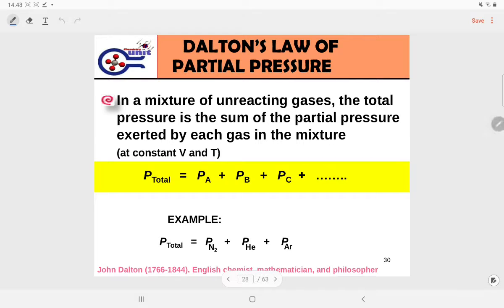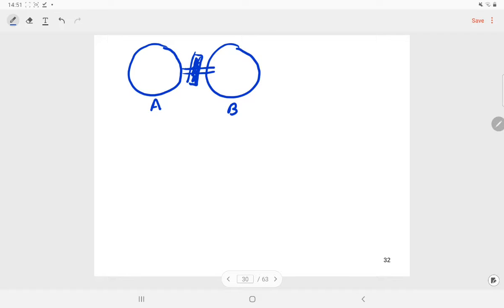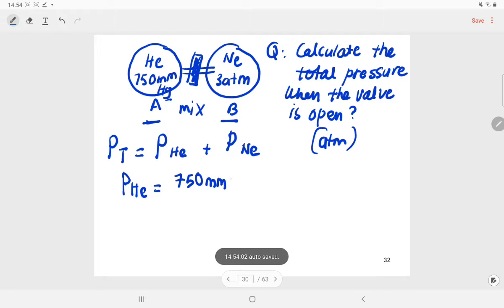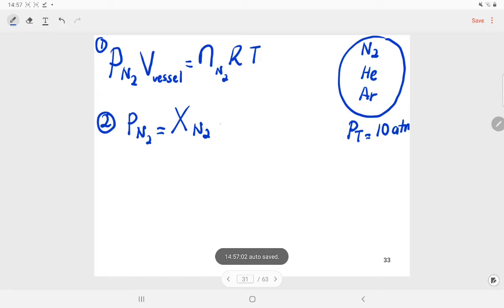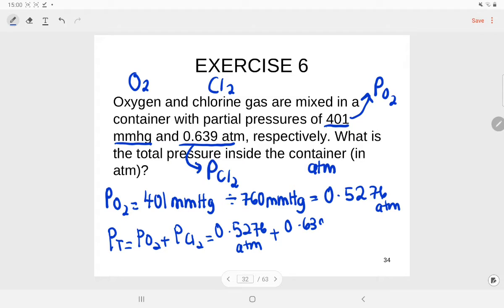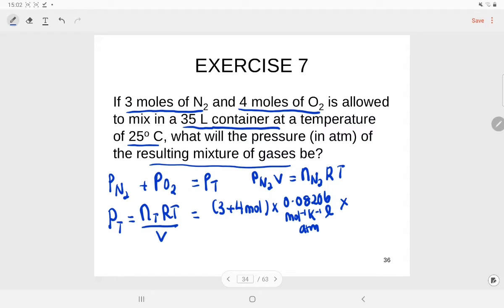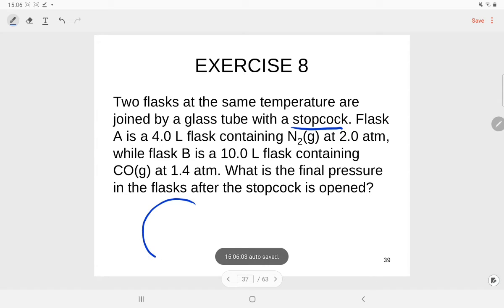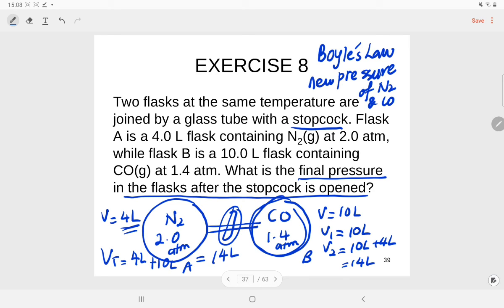Dalton's Law of Partial Pressure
chemistry alevel